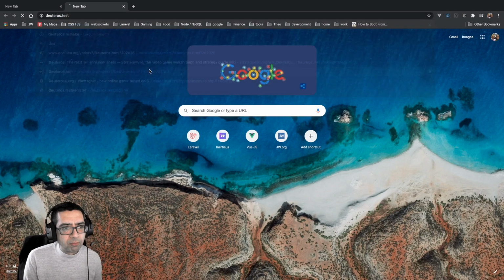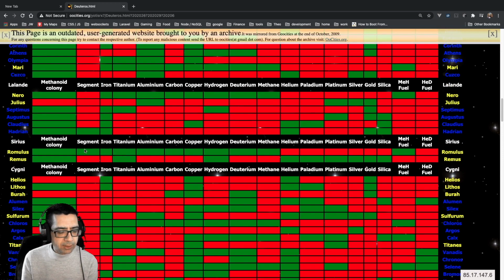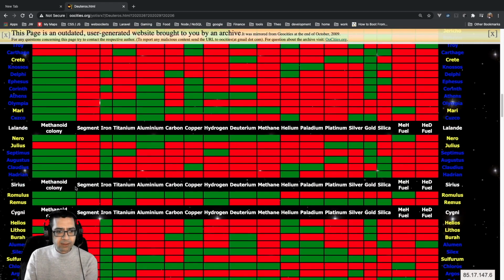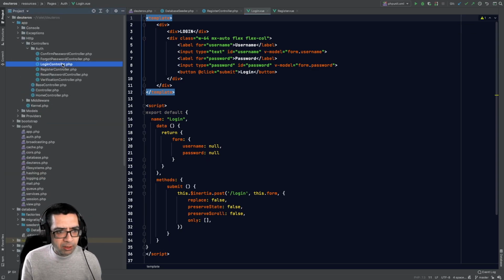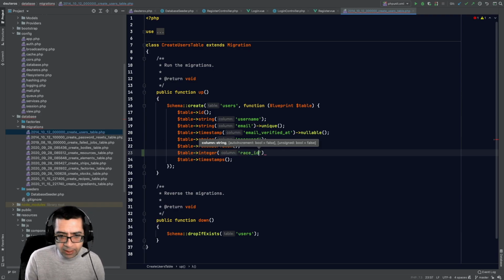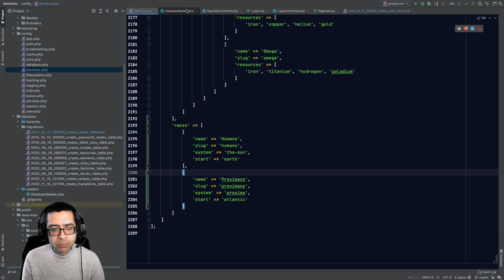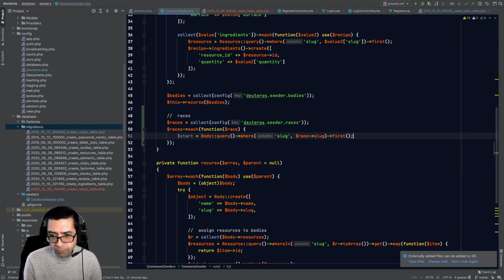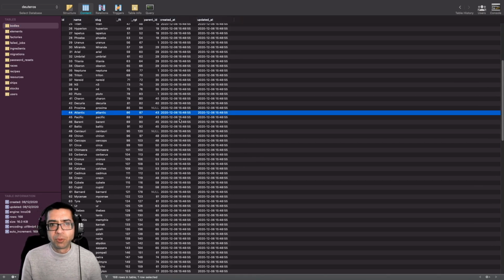Making a Browser-based Game in Laravel - Part 11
Seeding the races